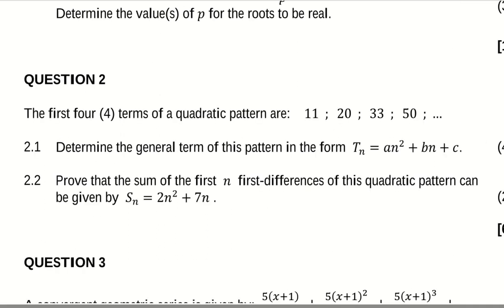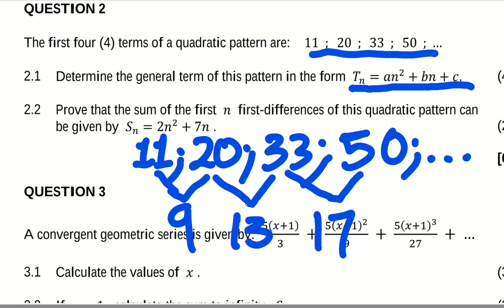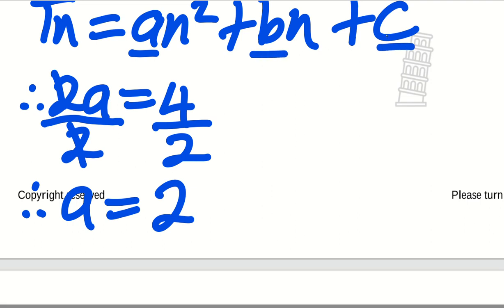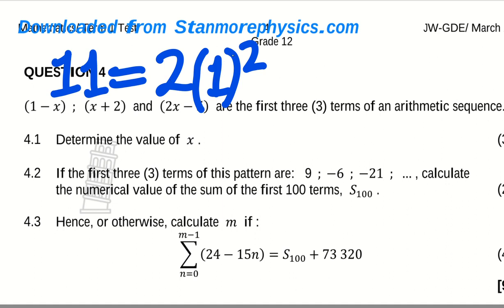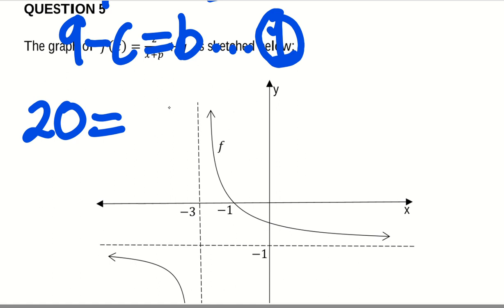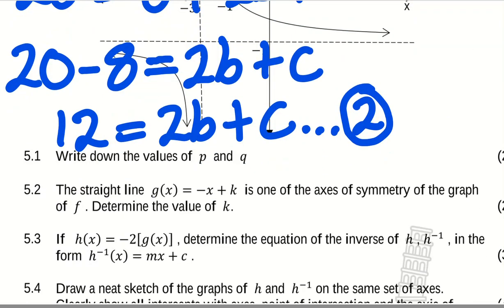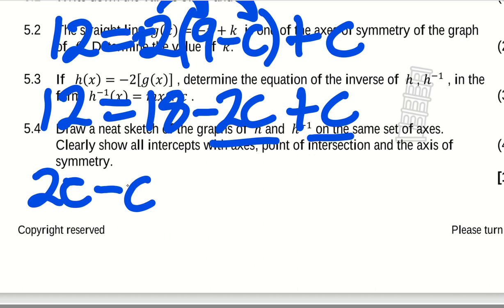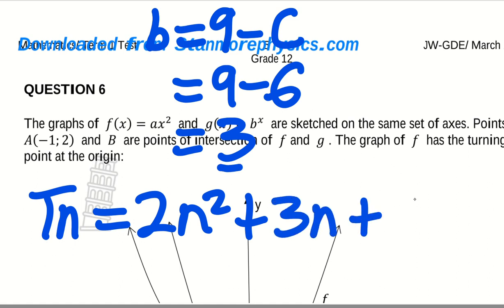How To Treat Grade 12 March Controlled Test (Quadratic Patterns)